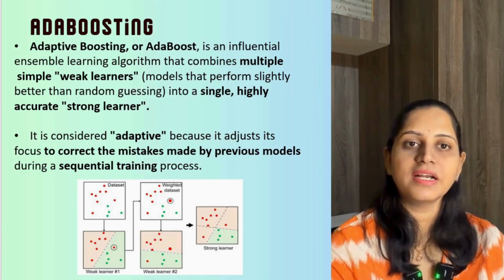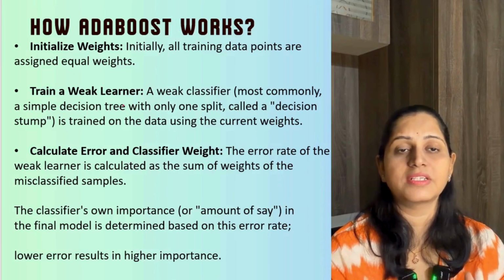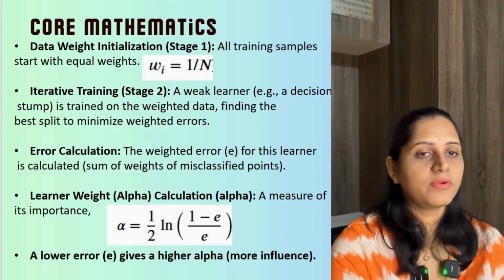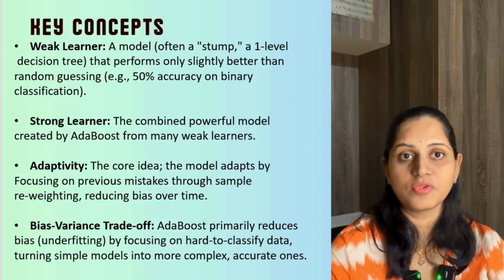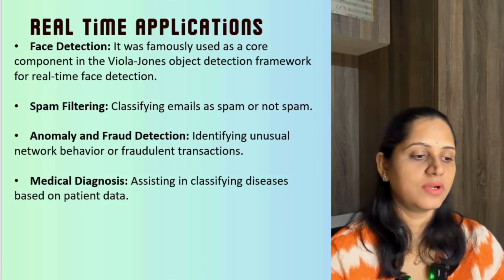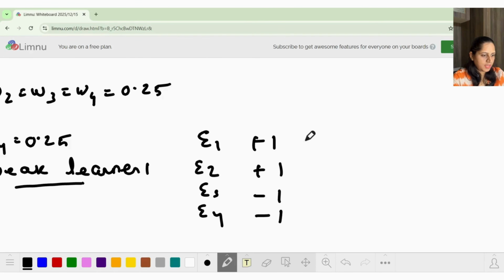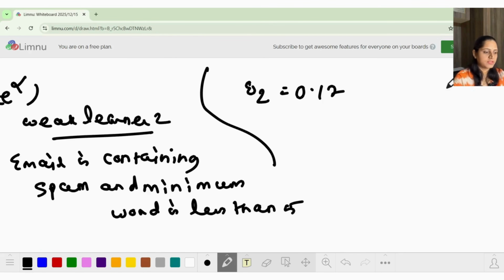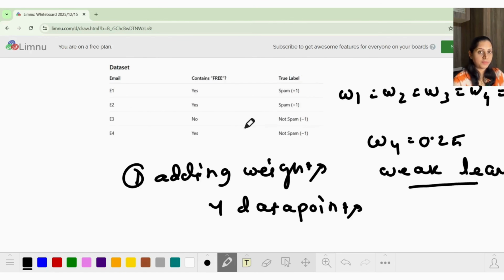Want to MASTER Adaboosting Quickly? Watch This Now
adaboosting

AdaBoosting (Adaptive Boosting) is a powerful ensemble learning technique in machine learning (ML) that improves model performance by combining multiple weak learners into a strong classifier. It works by training models sequentially, where each new model focuses more on the data points that were misclassified by previous models.
AdaBoost is commonly used with simple base models like decision trees (decision stumps) and is widely applied in data science for both classification and regression problems. By assigning higher weights to difficult observations, AdaBoost adapts during training, reducing bias and improving overall accuracy.
Rooted in statistics and optimization principles, AdaBoost plays a key role in modern AI and artificial intelligence systems, especially in tasks like fraud detection, medical diagnosis, and pattern recognition. With easy implementation in Python using libraries such as scikit-learn, AdaBoost is an essential algorithm for learners building strong foundations before advancing to complex models like gradient boosting and deep learning.

Chapter/ Timestamp:
00:00 - intro
00:16 - what is adaboosting?
02:57 - how adaboost works?
06:35 - how core mathematics of adaboosting works?
09:30 - what are the key concepts?
12:04 - what are the advantages of adaboosting?
13:04 - what are the disadvantages of adaboosting?
14:22 - what are the real-time applications?
14:56 - how adabossting calculates?
25:00 - outro